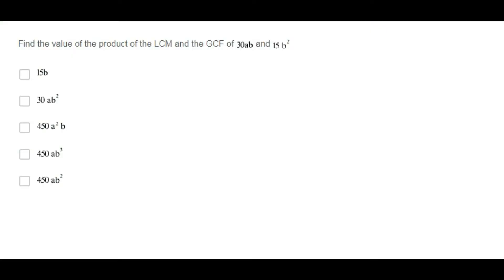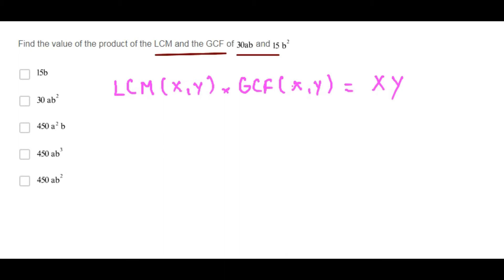TEST. NUMBER PROPERTIES B. Q21